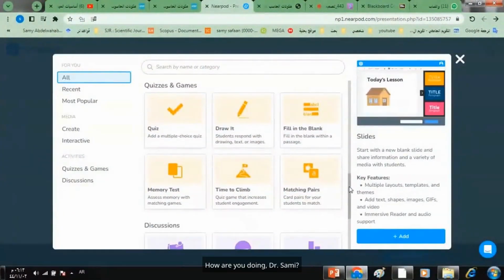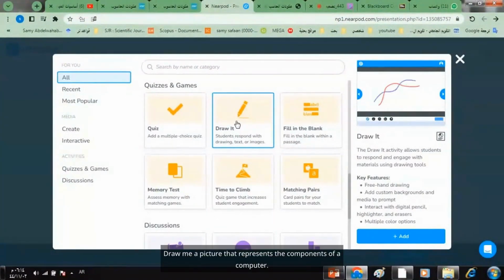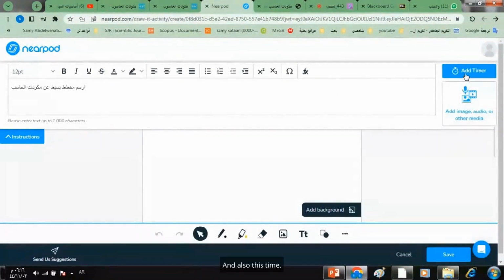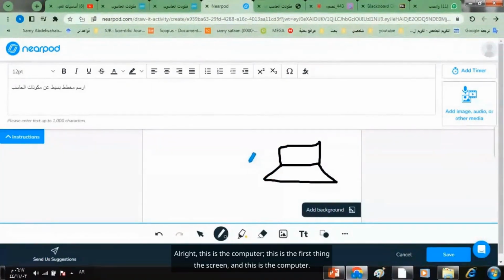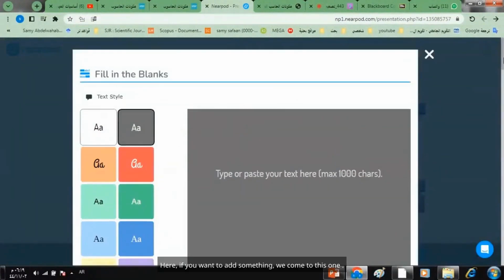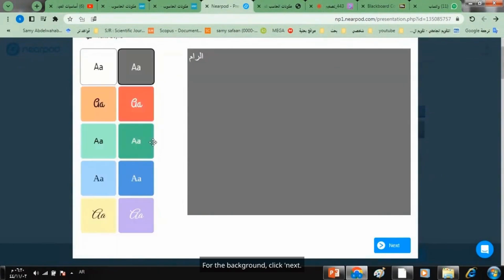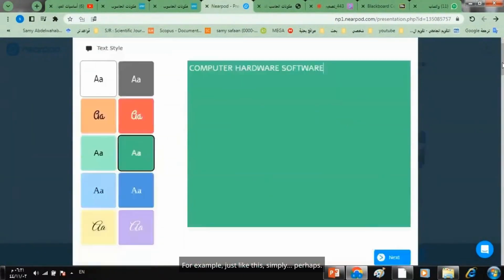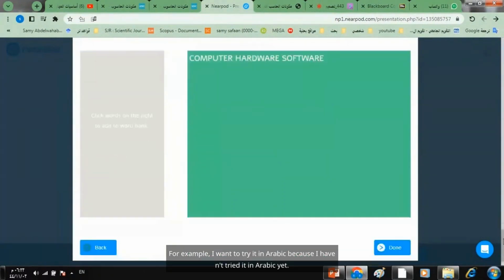13- Designing Interactive Lessons Using Nearpod